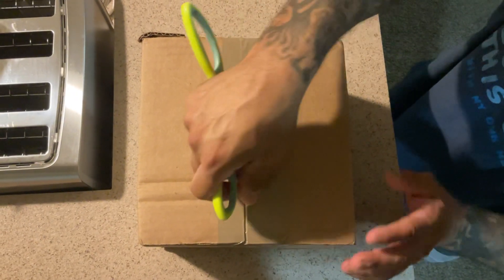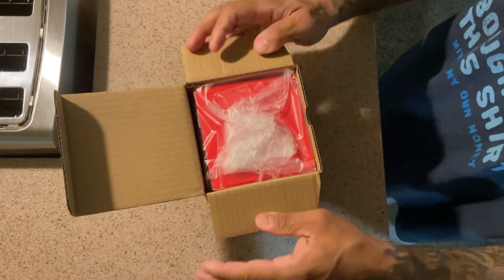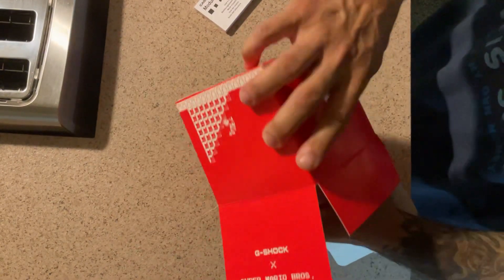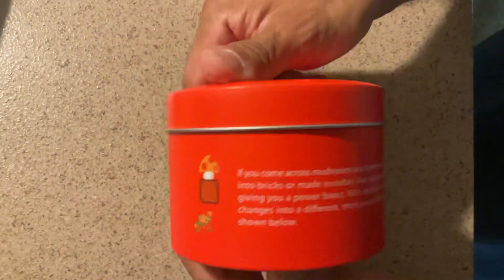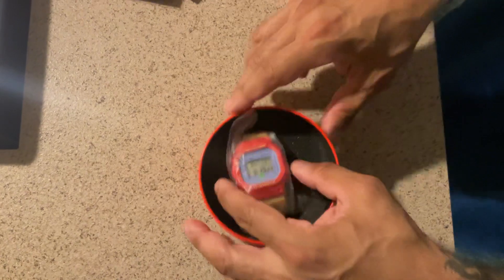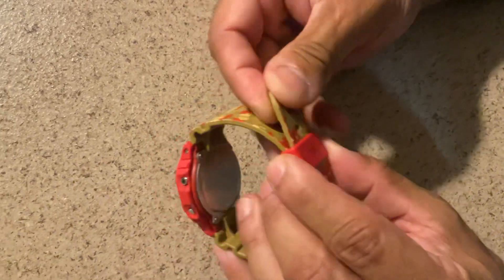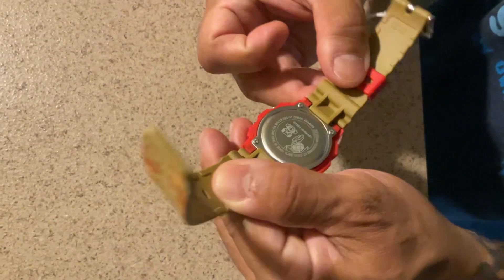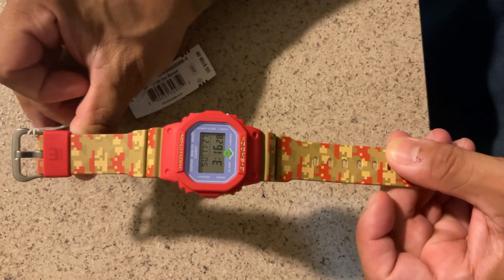Super Mario Bros LIMITED EDITION!!! G-Shock Square DW5600SMB-4